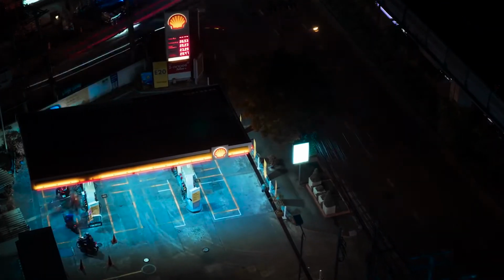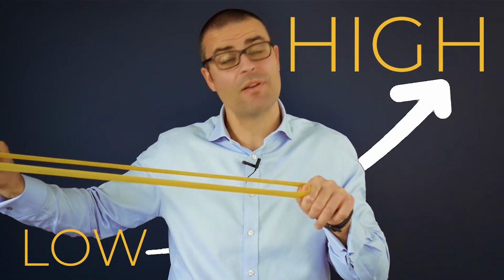Price Elasticity: Mind Your Own Business - Episode 26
Do you understand the price sensitivity of the products and services in your business?

This week on "Mind Your Own Business," I will explain the importance of price elasticity and how it can help your approach to pricing.
𝗠𝗶𝗻𝗱 𝗬𝗼𝘂𝗿 𝗢𝘄𝗻 𝗕𝘂𝘀𝗶𝗻𝗲𝘀𝘀
is all about helping you understand some of the key skills that you'll need to develop and some of the changes that you will need to make in order to have a business that has rock-solid foundations, is properly scalable and where you are actually doing the things that add the most value to help you move forward.

𝗡𝗲𝘄 𝗲𝗽𝗶𝘀𝗼𝗱𝗲𝘀 𝗼𝗳 𝗠𝗶𝗻𝗱 𝗬𝗼𝘂𝗿 𝗢𝘄𝗻 𝗕𝘂𝘀𝗶𝗻𝗲𝘀𝘀 𝘄𝗶𝗹𝗹 𝗯𝗲 𝗮𝘃𝗮𝗶𝗹𝗮𝗯𝗹𝗲 𝗲𝘃𝗲𝗿𝘆 𝗧𝗵𝘂𝗿𝘀𝗱𝗮𝘆.

𝗦𝘂𝗯𝘀𝗰𝗿𝗶𝗯𝗲 𝘁𝗼 𝗺𝘆 𝗬𝗼𝘂𝗧𝘂𝗯𝗲 𝗰𝗵𝗮𝗻𝗻𝗲𝗹 to be notified as soon as the new episode is live and don’t forget to visit the Mind Your Own Business webpage 𝗵𝘁𝘁𝗽𝘀://𝗯𝗶𝘁.𝗹𝘆/𝟯𝗻𝗽𝗼𝘃𝗚𝟮 to gain access to further videos, business tips and resources mentioned in this series.